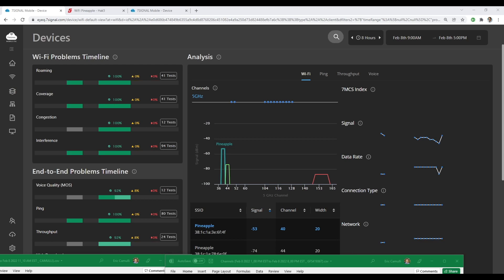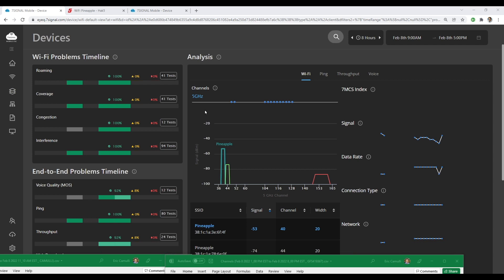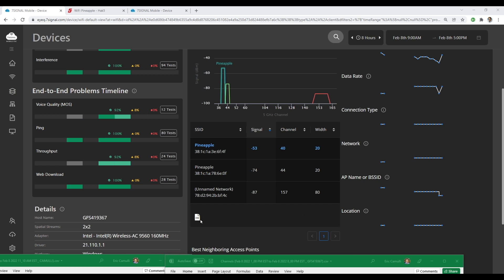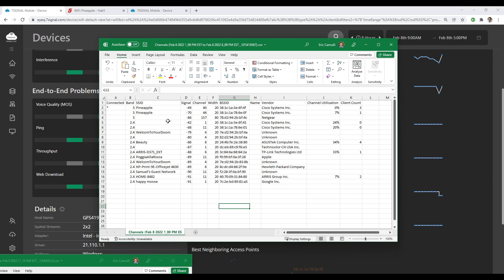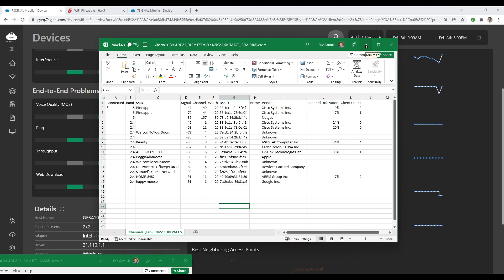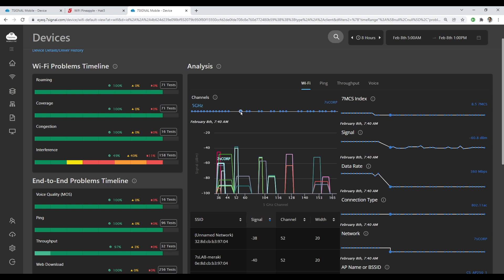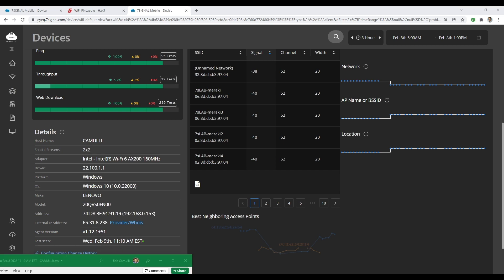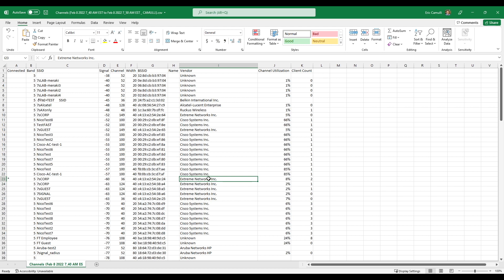Using Mobile Eye to Track Networks and Devices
Wondering what networks your device(s) have been connected to? With Mobile Eye, you can easily track these interactions and more. Watch as Eric Camulli explains this functionality!